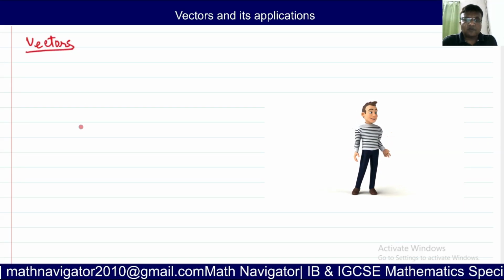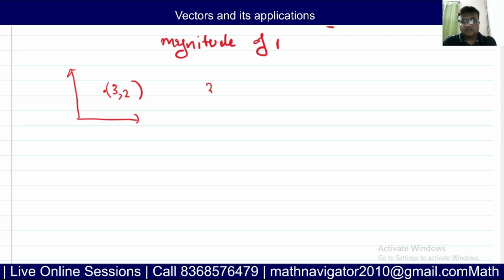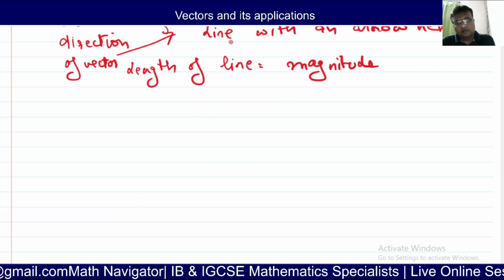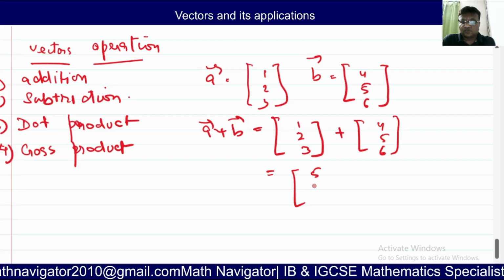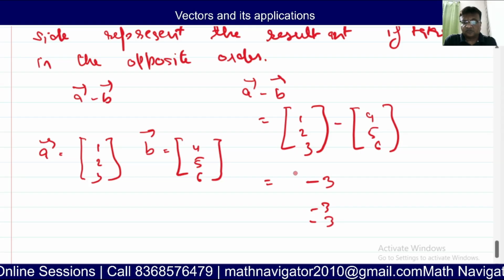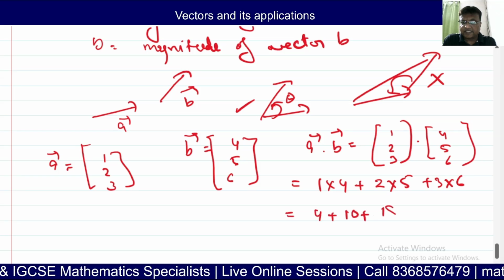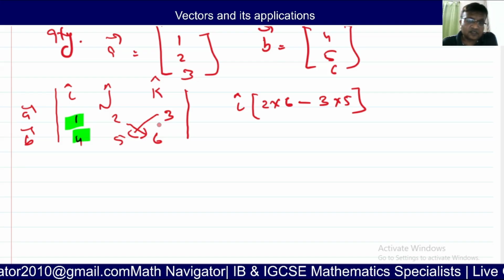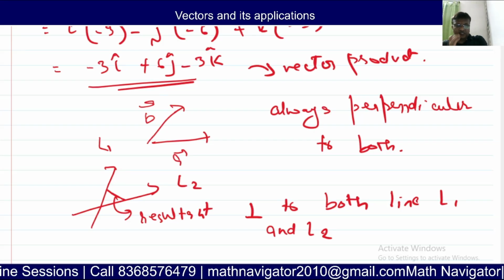IB AA/AI HL Vectors and its applications part 1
🚀 Vectors & Its Applications | IB Math AA HL

Welcome to Math Navigator 🎯 — your ultimate guide to mastering IB Mathematics AA HL!

In this power-packed session, we dive deep into Vectors and their Applications — one of the most important and scoring topics in IB Math AA HL. 💡

📌 In this video, you will learn:
✨ Vector fundamentals (magnitude, direction, unit vectors)
✨ Vector equations of lines
✨ Scalar & vector products
✨ Angle between vectors
✨ Applications in 3D geometry
✨ Problem-solving techniques for Paper 2 & Paper 3

Whether you're preparing for 📚 IB Board Exams, strengthening your HL concepts, or aiming for a 7 🌟 — this lesson will help you build clarity and confidence.

🧠 Why Vectors Matter in IB AA HL?
Vectors connect algebra, geometry, and calculus — making them extremely powerful in higher-level problem solving.

🎯 Perfect for:
✔ IB DP Year 1 & Year 2 students
✔ IB Math AA HL aspirants
✔ Students preparing for internal assessments
✔ Those targeting top band scores